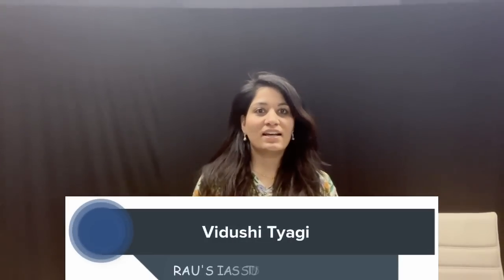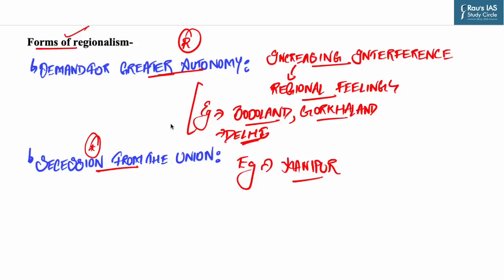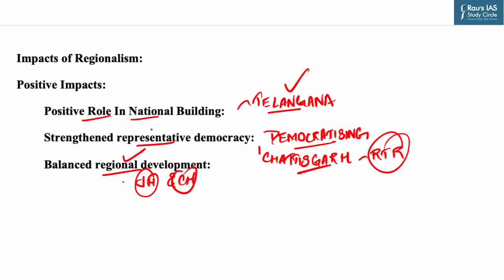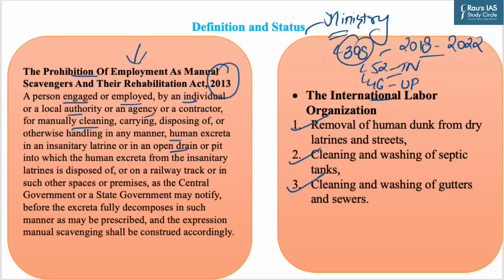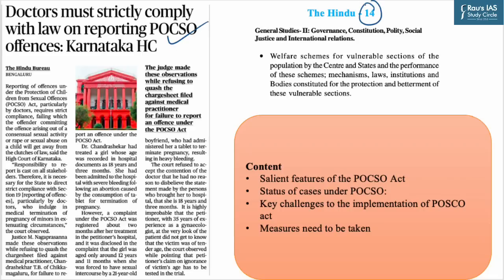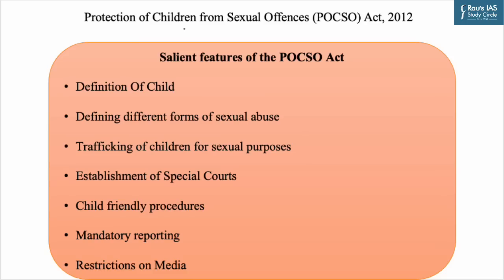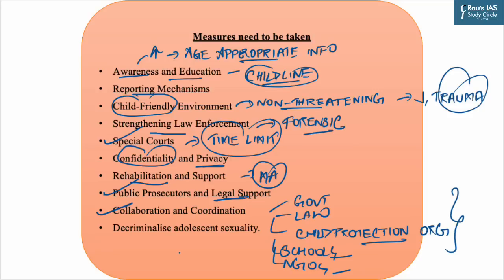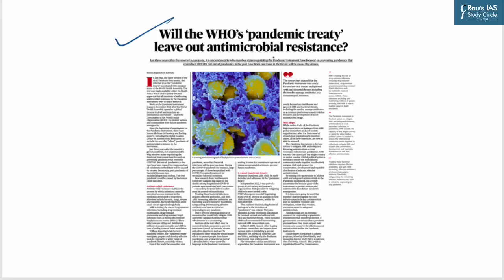The Hindu Analysis| 7th June 2023| Daily Current Affairs| UPSC CSE 2023| DNS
Welcome to Daily News Simplified! (DNS) In this video lecture, we will do a detailed analysis of THE HINDU for UPSC CSE 2023 and all other relevant competitive examinations.
Get all the important news and editorial analysis for UPSC IAS 2023 from THE HINDU newspaper with our daily current affairs Rau’s IAS DNS video lecture. We'll cover all the important news and editorials from 6th June 2023 including:
🎯LIST OF TOPICS
👉 1. Regionalism -  (00:18)
👉 2. Manual scavenger -  (13:14)
👉 3. POCSO -  (25:23)
👉 4. Pandemic Treaty - (37:42)

🎯Presented by: Ms. Vidushi Tyagi of Rau’s IAS Study Circle

🎯Connect with Rau’s IAS Study Circle

Raus DNS, Prelims 2023, Prelims Practice2023, UPSC daily current affairs, Best youtube channel for upsc, current affairs 2023, UPSC Prelims MCQ 2023, Daily IAS MCQs, UPSC MCQs, current affairs channel, Daily News Analysis in English, Current affairs today, The Hindu newspaper analysis, rausias, RAUS IAS STUDY CIRCLE